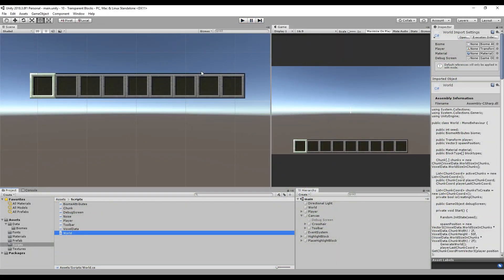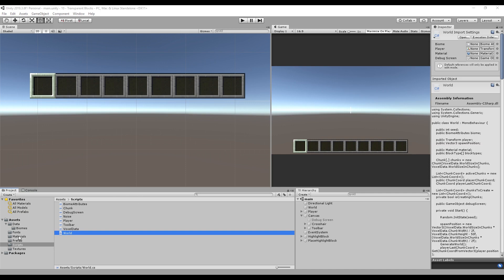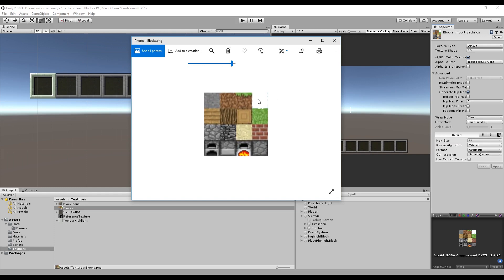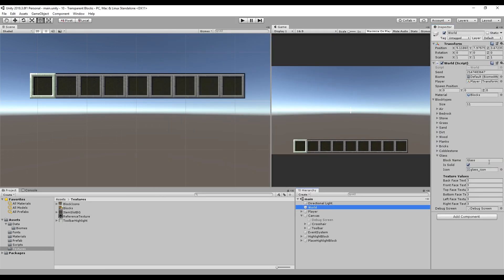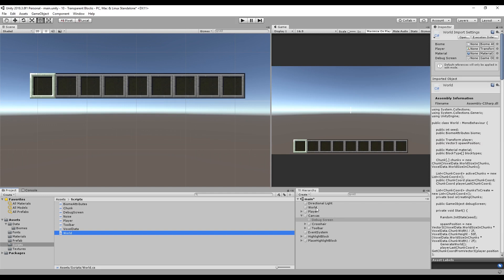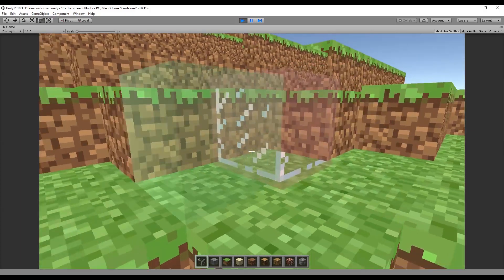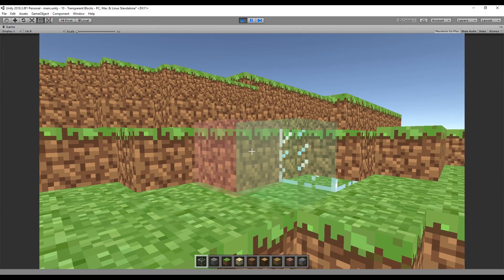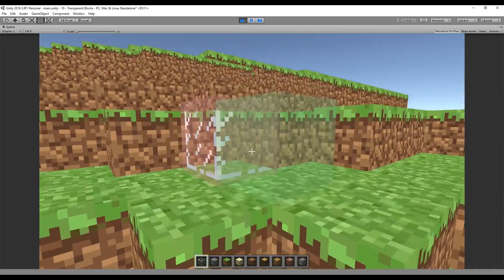Make Minecraft in Unity 3D Tutorial - 10 - Transparent Blocks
In this video we go over how to add transparent blocks to our Minecraftian game. It's not as simple as adding a glass texture to your texture atlas, as you'll see! Nice and short video due to the Ludum Dare game jam I participated in (see here for more on that Back to regularly scheduled uploading next week!

Get the scripts/files for this tutorial here;

SOCIAL STUFF!